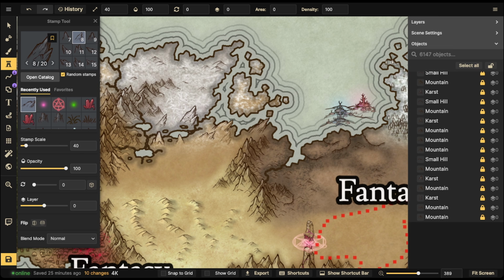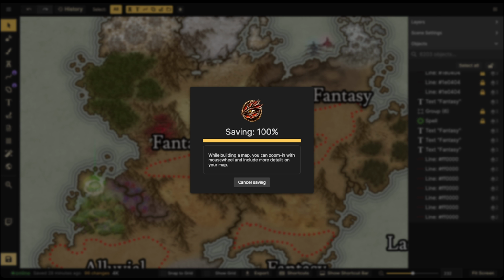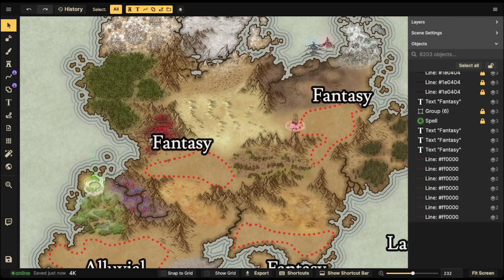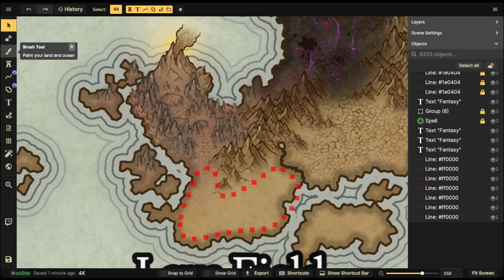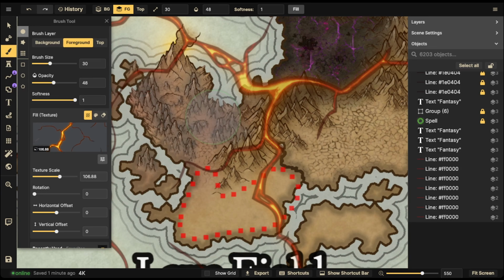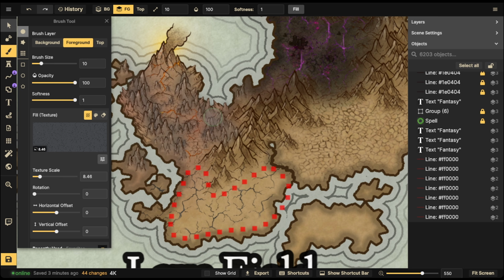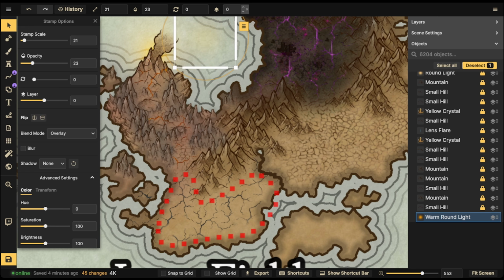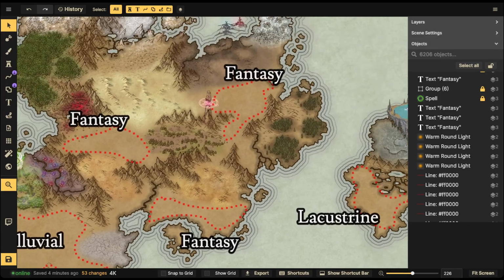Lava Plain | Inkarnate Clip